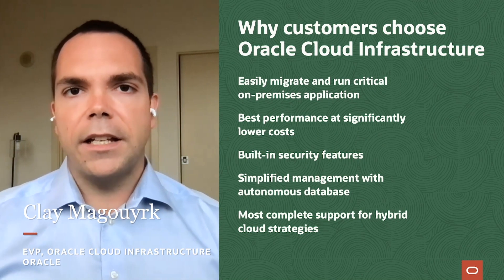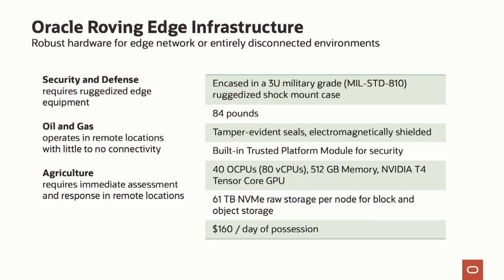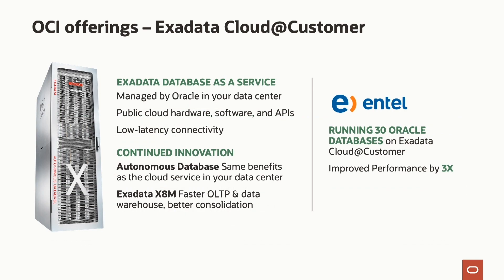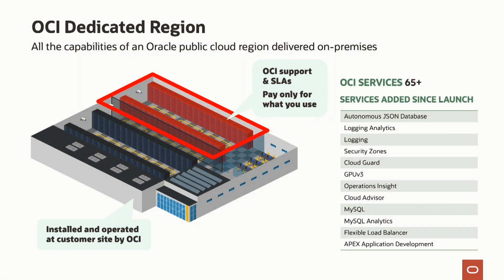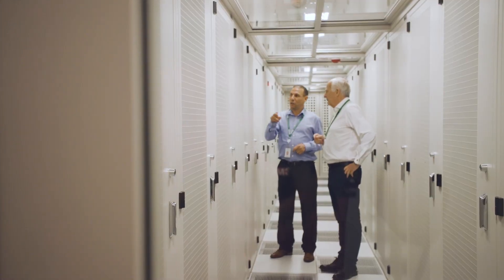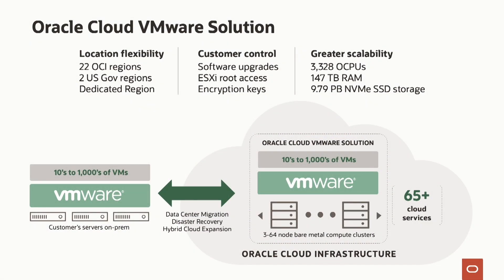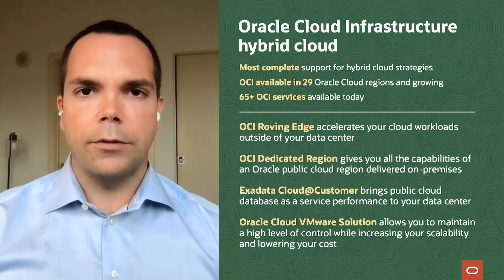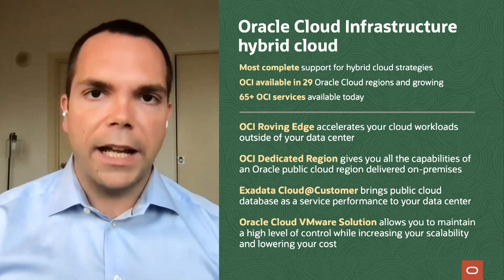Highlights - Oracle Live: Expanding the Possibilities of Hybrid Cloud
Watch highlights from the February 9 announcement. Learn how the new Oracle’s comprehensive hybrid cloud portfolio, including the new Oracle Roving Edge Infrastructure provides organizations with more flexibility and control.